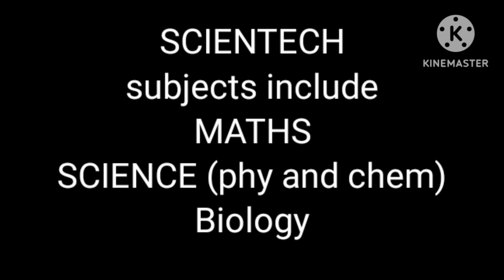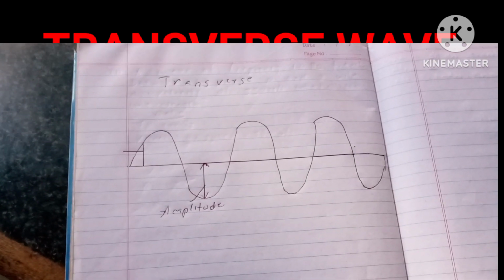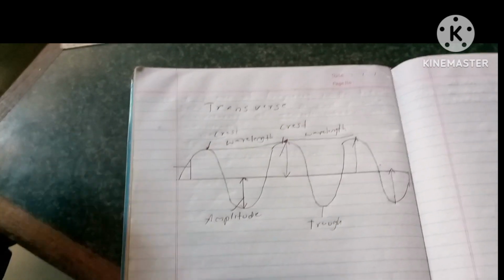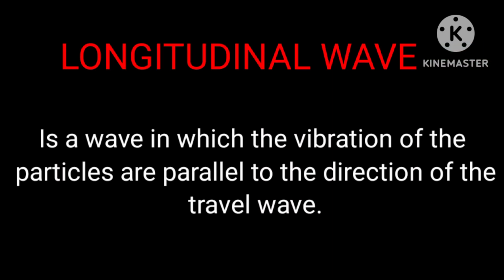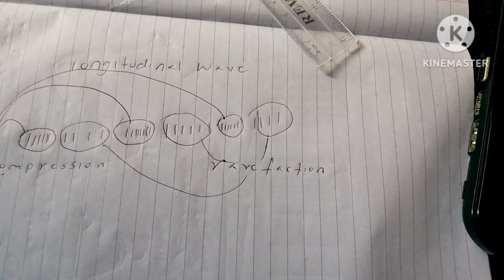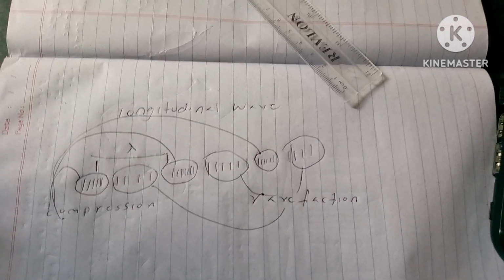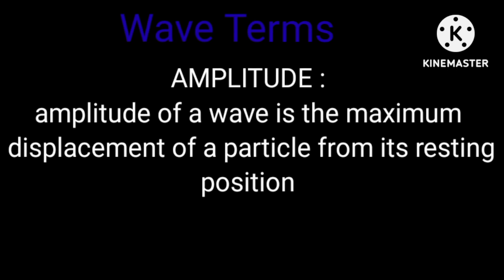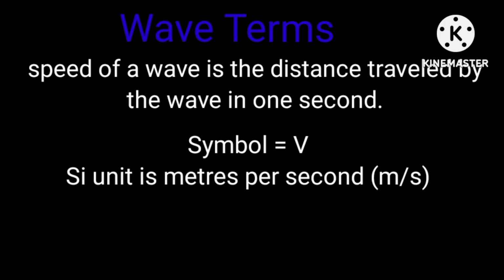G11 Wave Motion Demystified: Everything You Need to Know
this video will be based on the wave motion class 11 one shot wave motion class 11 physics full explaination and definition for longitudinal waves and Transverse waves it is Science waves revision which which is talking about wavelength frequency and period of a wave
things to consider
ocean waves
ocean waves sounds
ocean sounds
physics wave motion class 11
Wave motion class 11
wave motion physics
wave motion class 12 one shot
Wave motion class 12
grade 11
grade 11 physics
what are transverse waves
Science waves grade 10